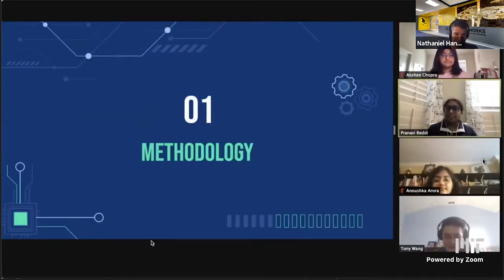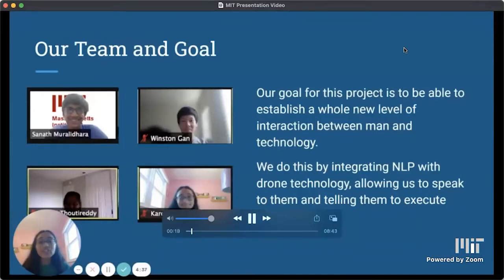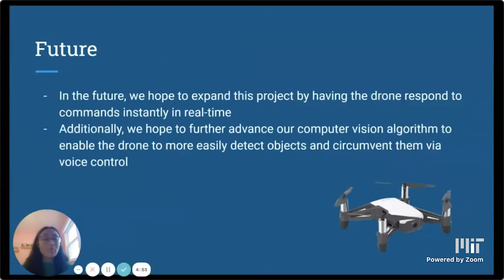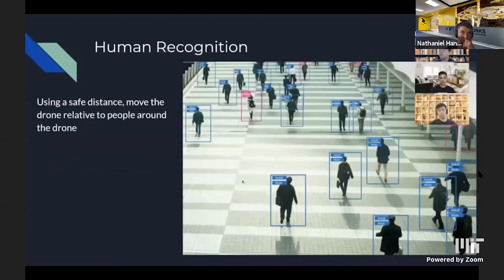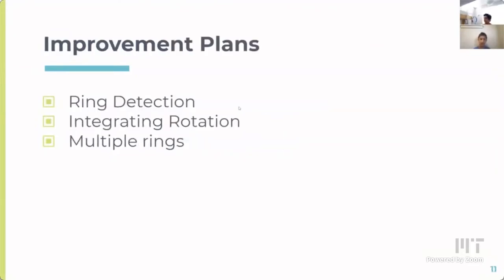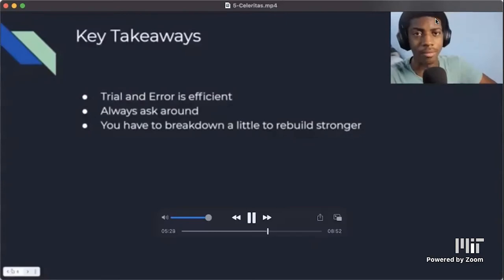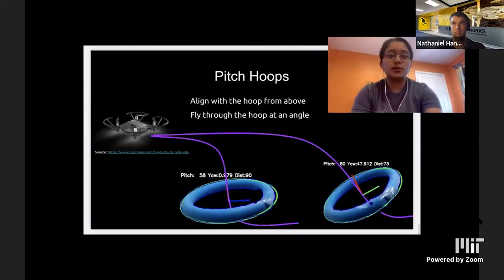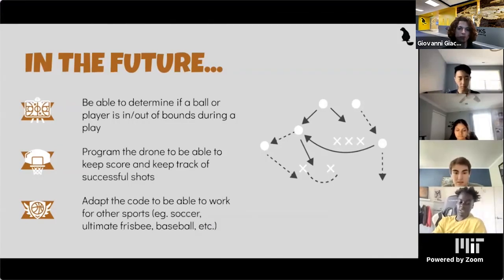Autonomous Drone Racing 2021 Final Presentations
Our students learned to program and control drones in a simulation environment, then met the real world using DJI Tello drones to use machine vision and program to autonomously navigate their drones through colored hoops to see which team could meet the most challenges. Watch to see how far they got!

00:00:00  Intro by Nathaniel Hanson and Kendrick Cancio
00:03:09  Team Totally Tubular Tapas Turtles
00:09:28  Q&A
00:13:52  Team The Vocalists
00:22:40 Q&A
00:26:42  Team Invalid IMU
00:33:03  Q&A
00:37:08  Team Unidentified Crashing Objects
00:44:19 Q&A
00:48:36  Team Celeritas
00:56:20  Q&A
00:59:18  Team Missing Propellers
01:06:35  Q&A